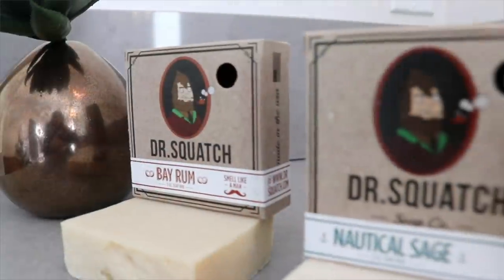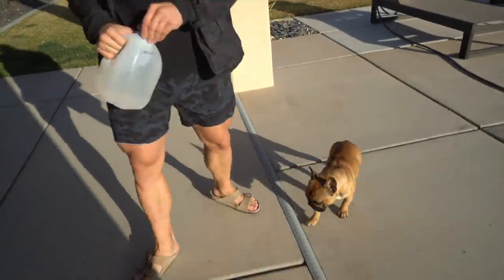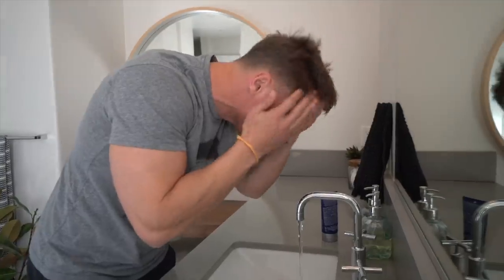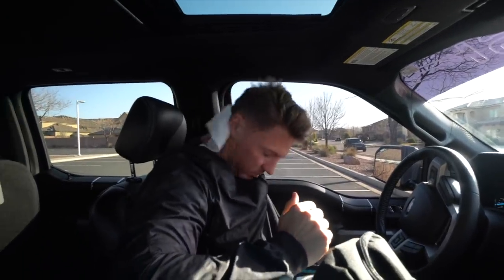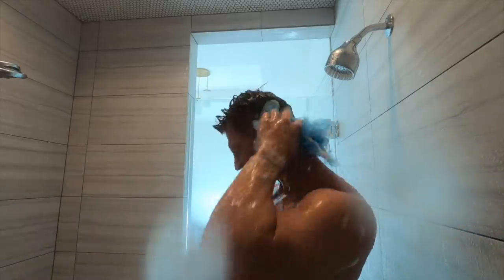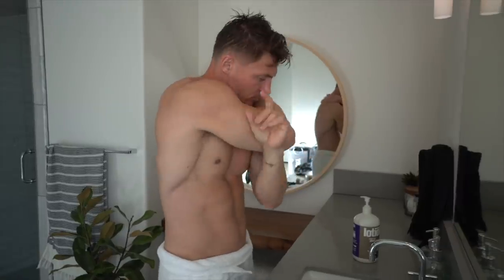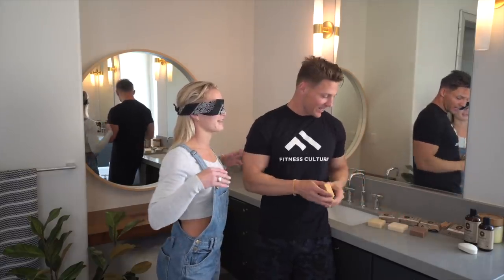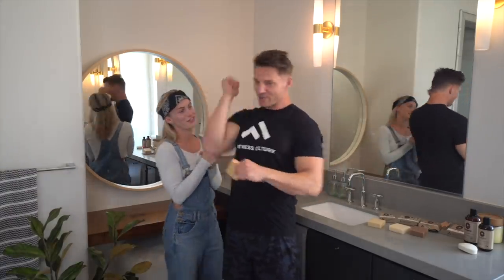MINIMAL SKINCARE ROUTINE for MEN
Remember, with the satisfaction guarantee, you have nothing to lose!

Dr. Squatch is changing the way men approach hygiene by providing ALL-natural, high-quality, healthy products (bar soaps, hair care, colognes & beard oils) that make you feel like a man and smell like a champion! Gentlemen, I'm telling you, Dr. Squatch transforms your shower routine into an epic, must try experience!